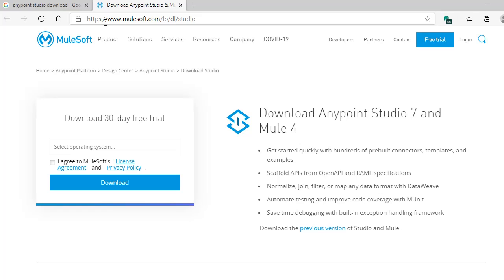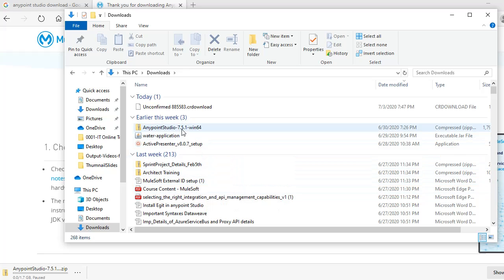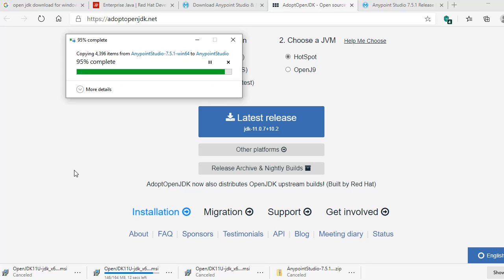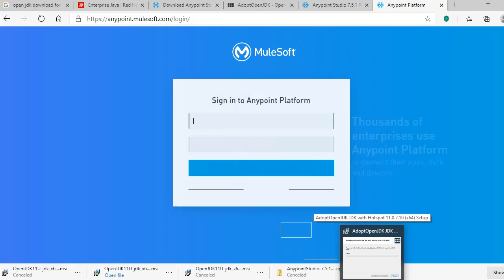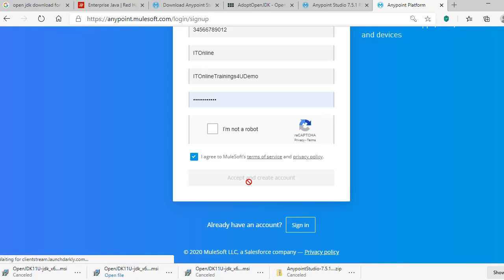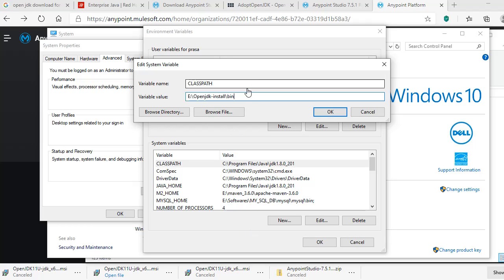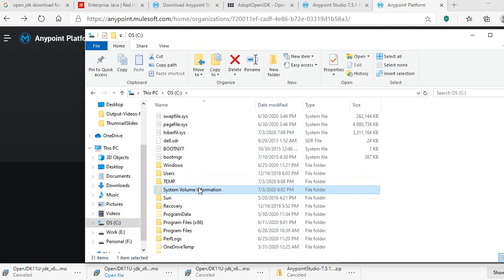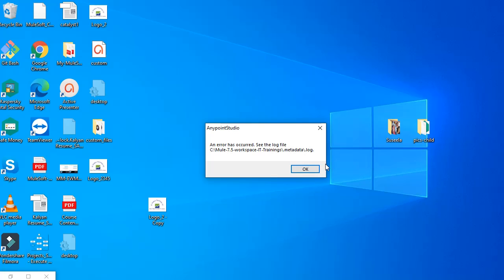02- Mule 4 | MuleSoft Tutorials Basics - 1 | Setup and Installation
Steps to setup your Laptop for Mulesoft environment
1.  Download OpenJDK and Install
2. Setup Environment Variables

      JAVA_HOME= E:\Openjdk-install
      CLASSPATH=E:\Openjdk-install
       PATH= E:\Openjdk-install\bin
3.To check Java installation version
         Go to command prompt: type java -version and enter
4. Download Anypoint Studio
5. Create a cloudhub account with your gmail

How to setup Anypoint studio in your system?
How can I uodate environment variables?
How to install Java?
How to create Cloudhub account?
How to create anypoint platform account?
How to download anypoint studio?
How to setup mulesoft?